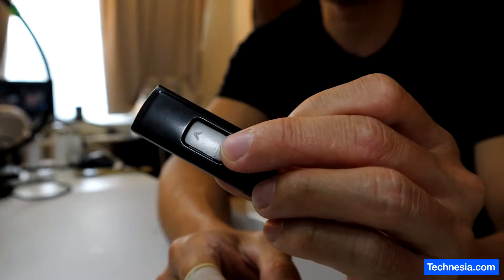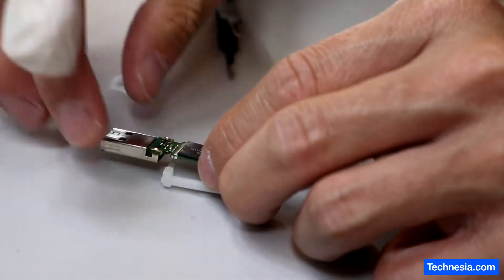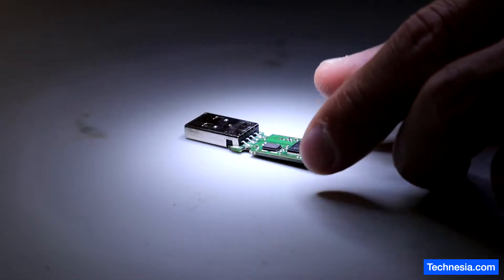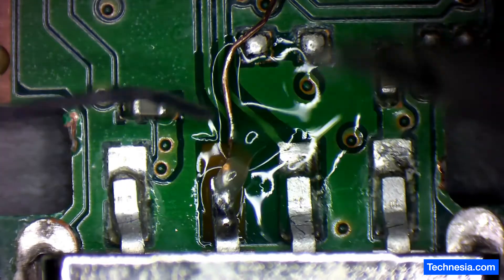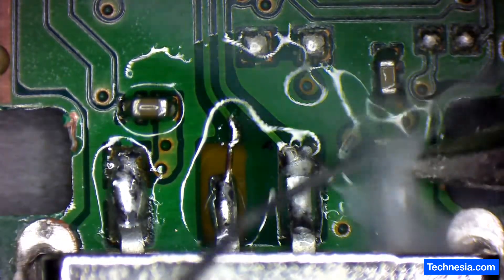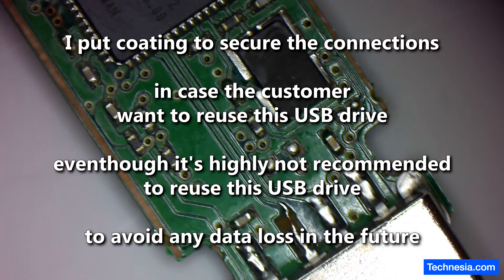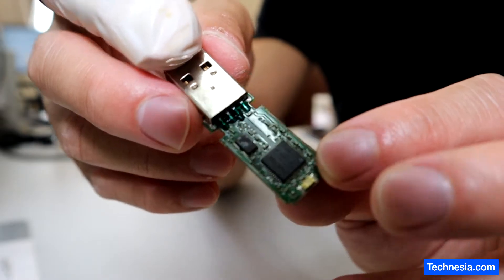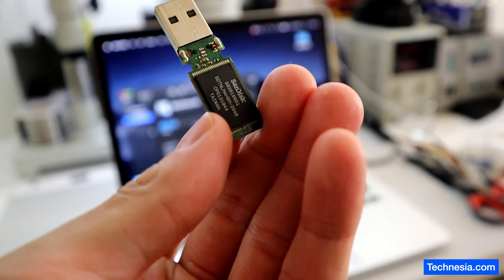USB Drive Not Recognized - Data Recovery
Another USB Drive that's not recognized when plugged in to any computer.

We successfully recovered all the data on the USB.